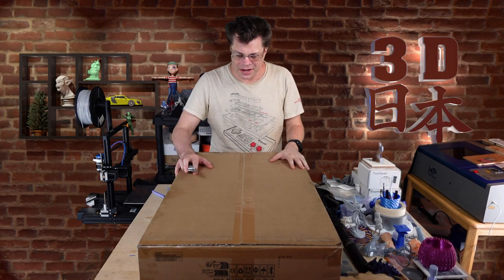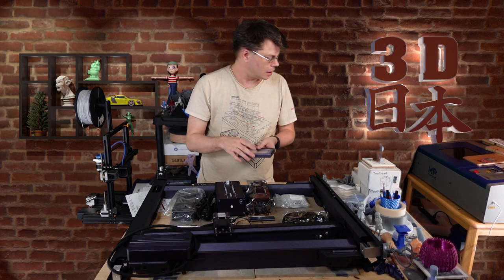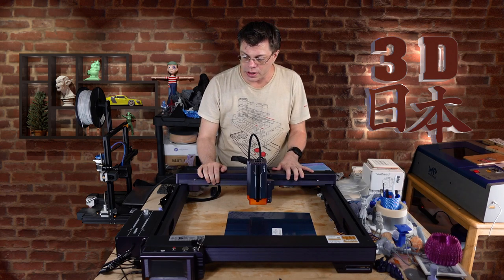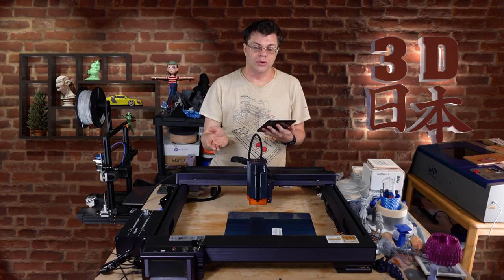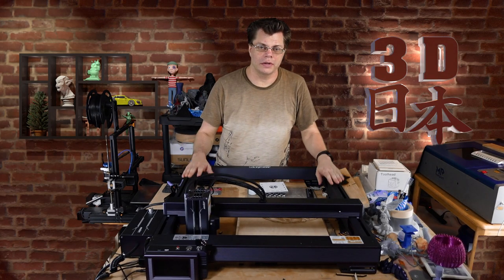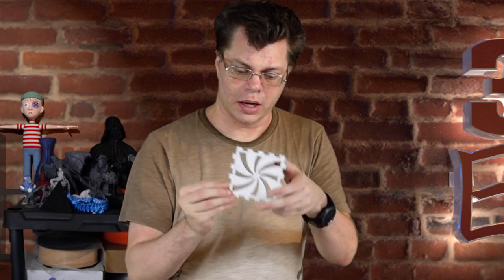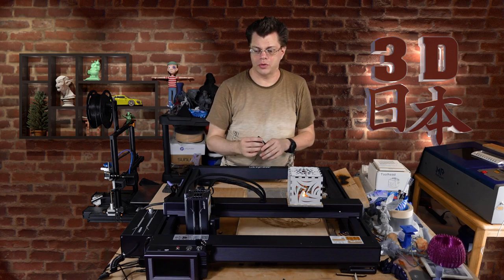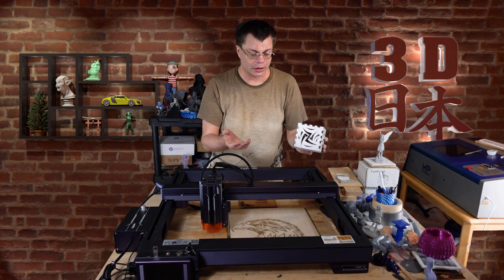Atezr L2: The most powerful diode laser??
Atezr offered to send their 36 watt l2 laser and it is a beast!Lots of features  and I've never seen one go so fast!

Shot with my Sony ZV-1, edited in HitFilm Pro